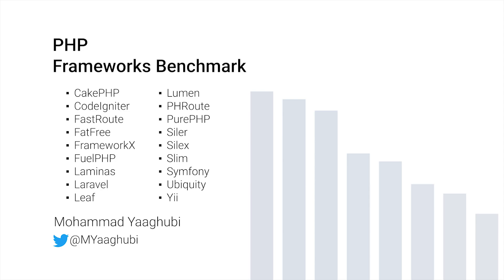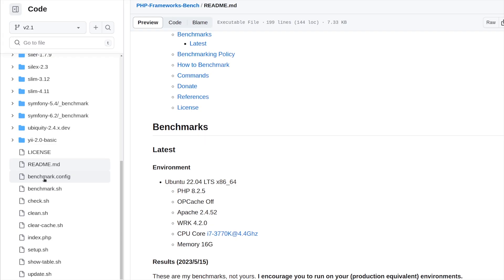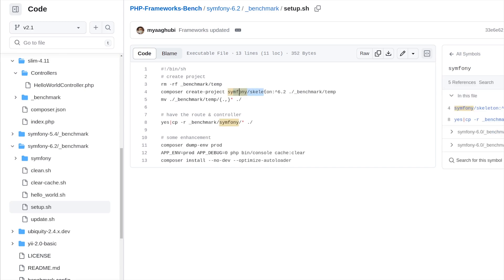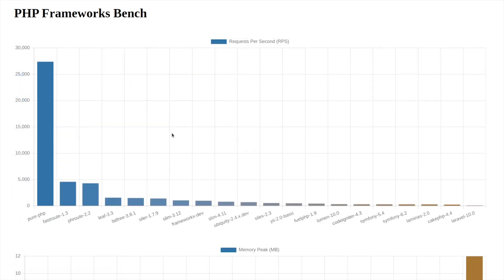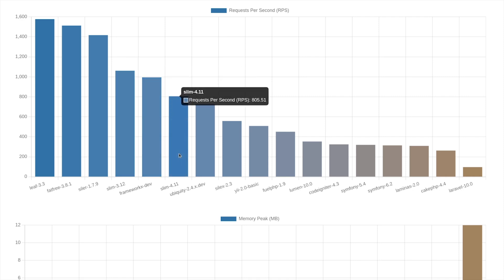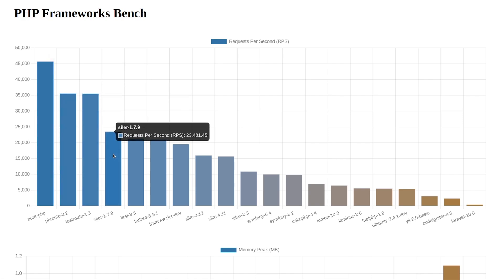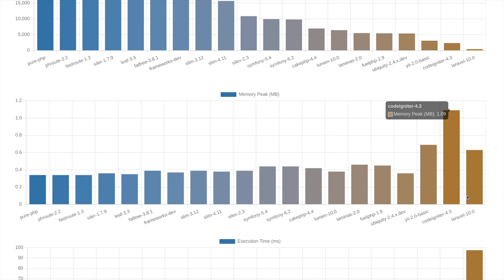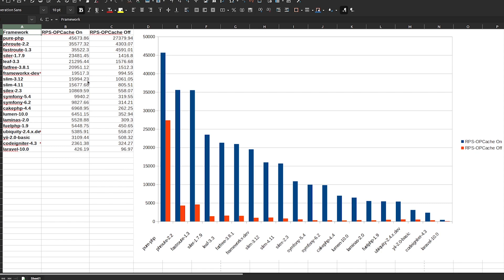Fastest Frameworks? Speed Comparison for Popular PHP Frameworks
Performance and speed comparison of popular web programming frameworks based on the minimum bootstrap cost in real-world scenarios, made on PHP 8.2.

🧾 Timestamps
0:00 Frameworks Speed Comparison
0:26 Github Repo: PHP Frameworks Bench
2:05 OPCache OFF Benchmarks (PHP)
3:36 OPCache ON (PHP)
4:28 Benchmark Environment
5:03 Final Chart Frameworks Speed Comparison